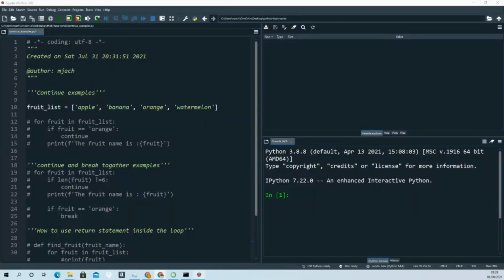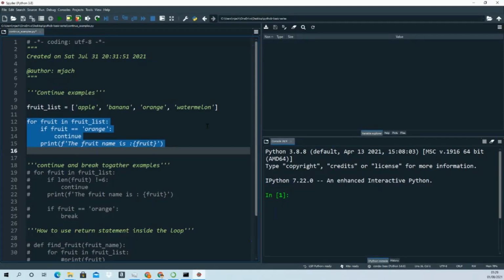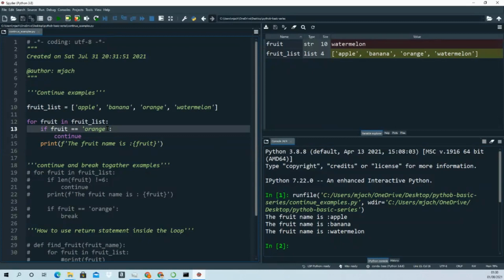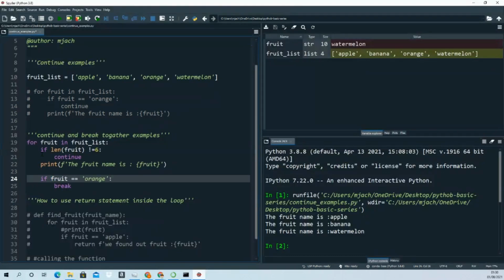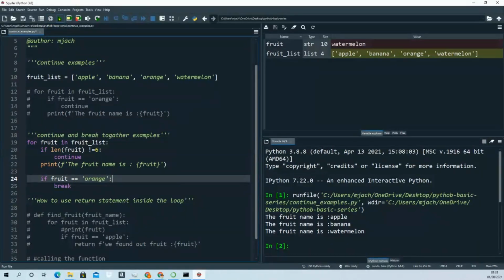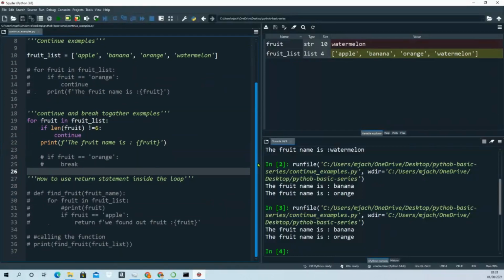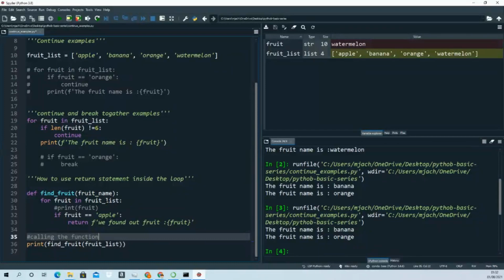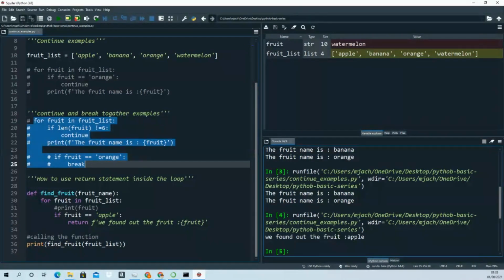continue statement in python part - 27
How to use continue in python,
How to use continue statement within for loop,
How to use continue and break statement within for loop,
How to use return statement in python,
return work as a break in python,